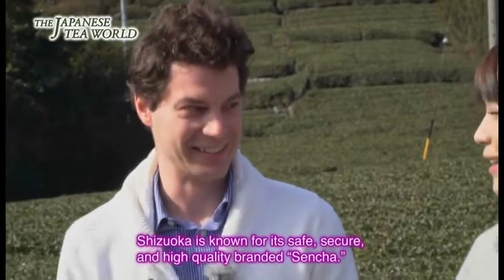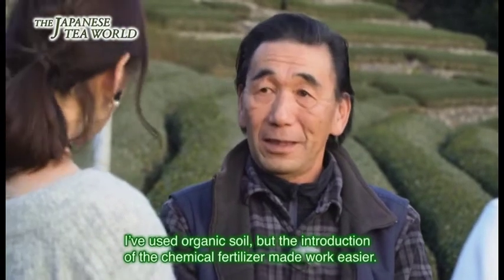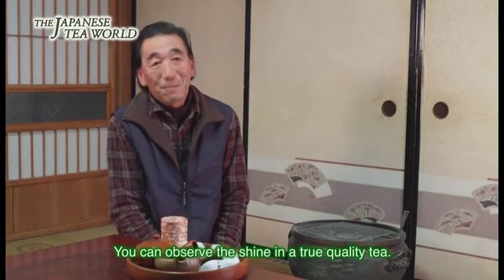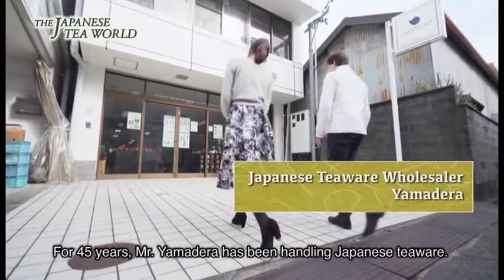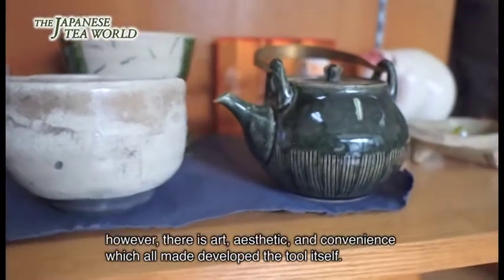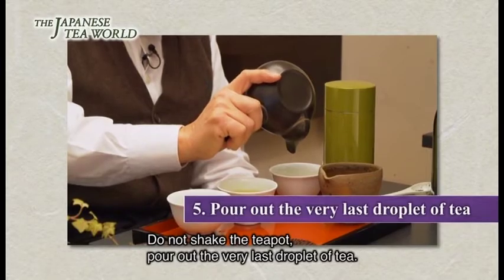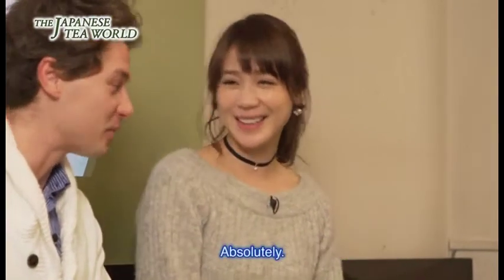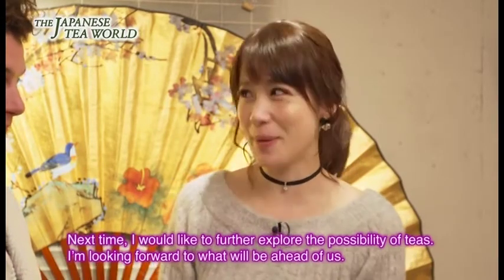The Japanese Tea World #1(ENG)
The most loved beverage of all time in Japan, Japanese tea. Presenter Maki Aizawa and Oscar a Swede enchanted by the wonders of Japanese tea share great unknown wonders of Japanese tea, such as knowledge that has been passed down by our ancestors to become the tradition of Japanese tea, the unrelenting effort of artisans in their approach to Japanese tea, the power of branding, utensils, making delicious tea and more, with viewers.